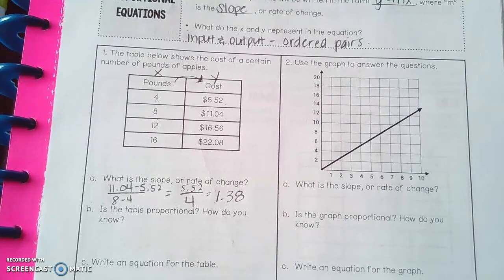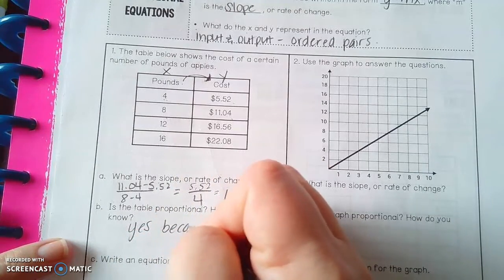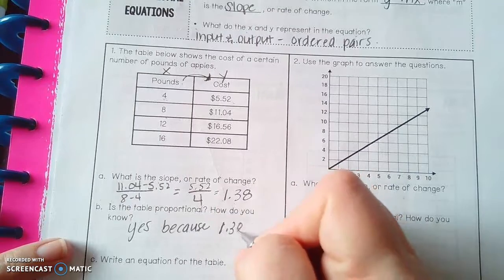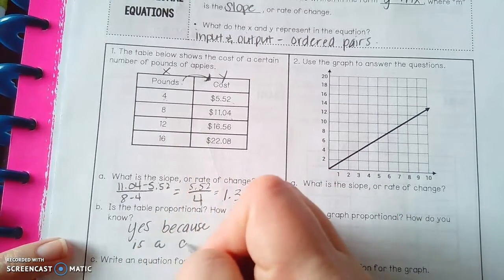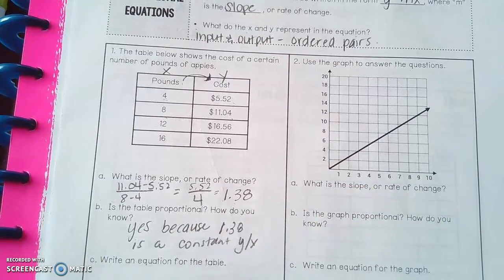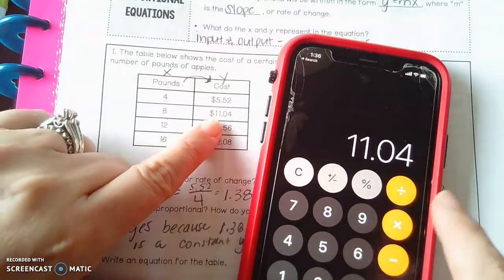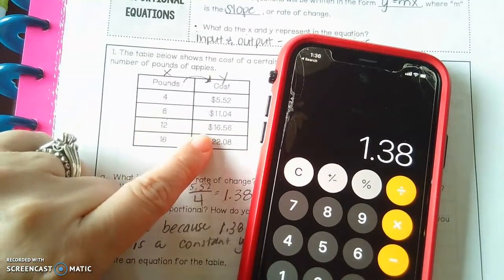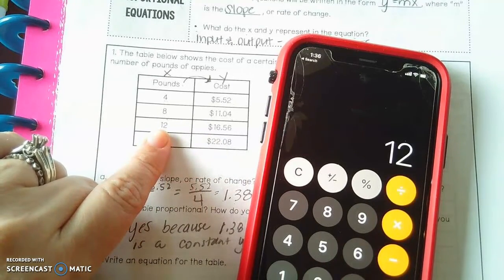7C.6.4 Proportional Relationships